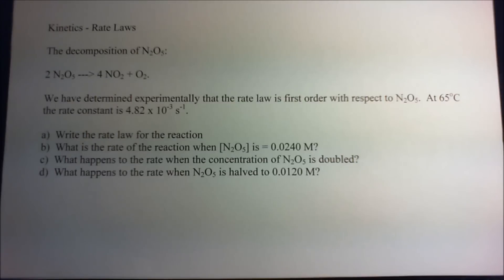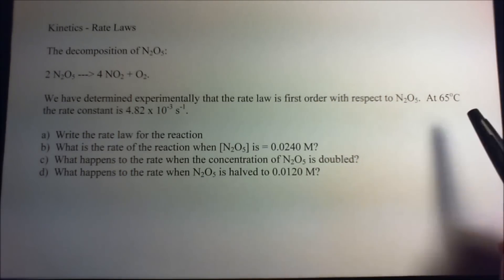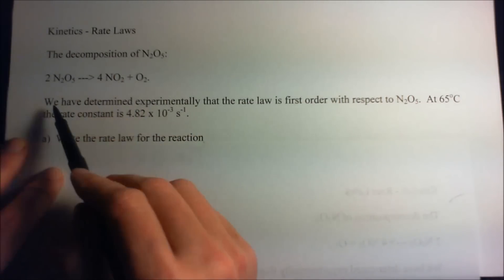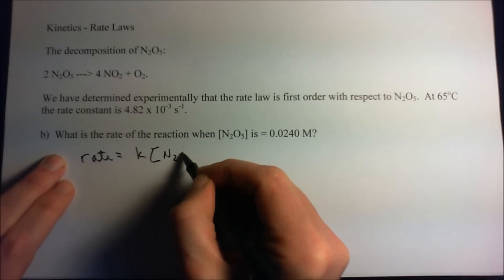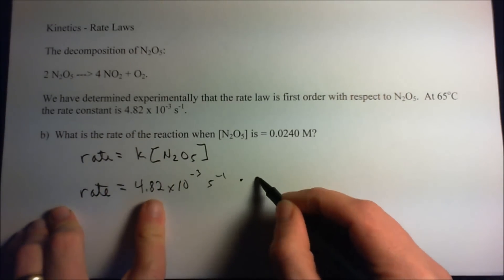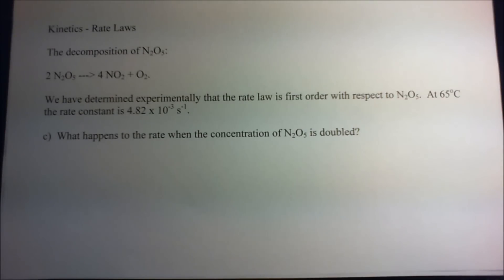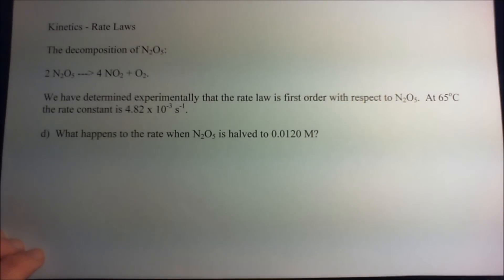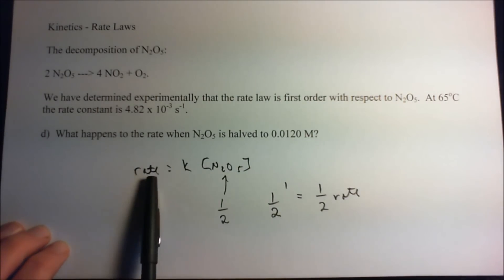Basic rate laws - worked problems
Basic rate law problem.  Write the rate law, calculate the rate of reaction.  Predict what happens when concentration doubled or halved.